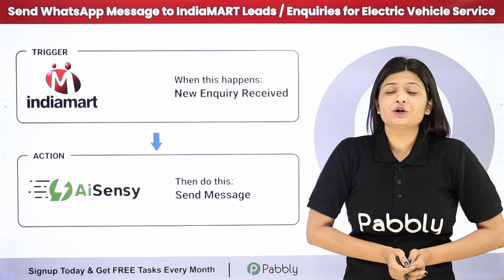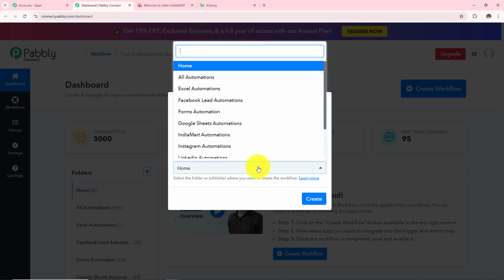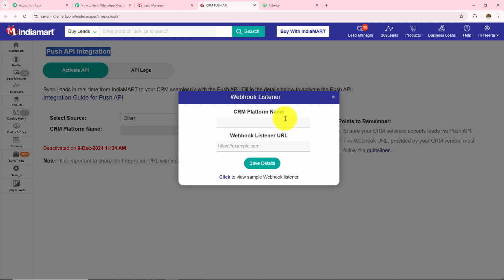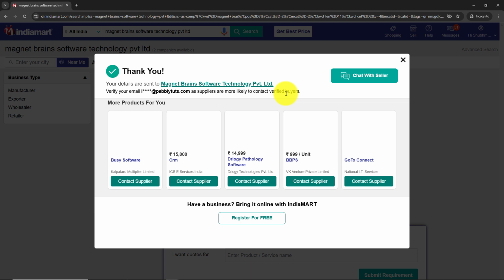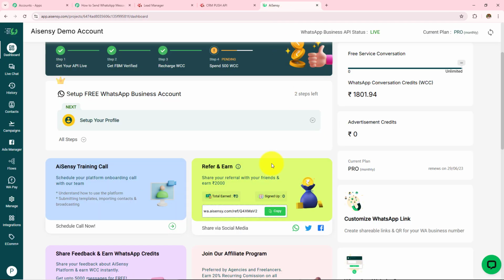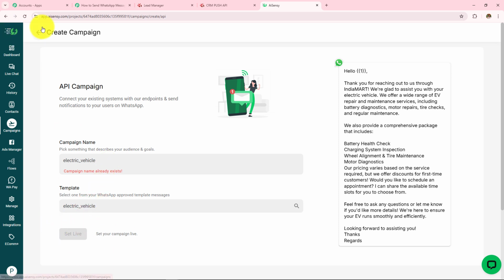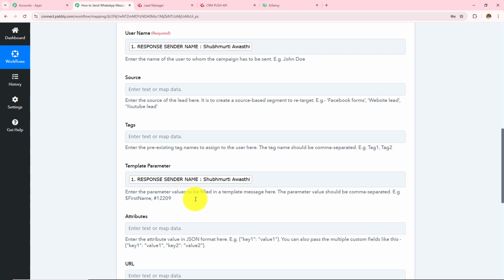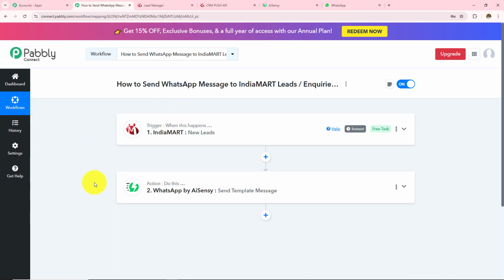How to Send WhatsApp Message to IndiaMART Leads / Enquiries for Electric Vehicle Service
In this video tutorial, we’ll show you how to automatically send WhatsApp messages to IndiaMART leads or enquiries related to Electric Vehicle Services using Pabbly Connect.

IndiaMART is a popular B2B platform for generating leads, and WhatsApp is an effective communication channel for instant engagement. By integrating IndiaMART with WhatsApp through Pabbly Connect, you can automate the process of sending personalized WhatsApp messages to your leads, ensuring quick responses and improved customer engagement.

This step-by-step guide will help you set up the integration to streamline your lead management process and enhance communication with potential clients in the Electric Vehicle Services sector.

Use Case:
As the owner of an electric vehicle (EV) service business, I can use WhatsApp to communicate directly with leads and enquiries from IndiaMART to increase customer engagement. By sending personalized messages, I can confirm appointments, share service details, or offer promotional discounts on EV repairs and maintenance. WhatsApp allows me to instantly respond to customer queries, build trust, and provide a more convenient way for potential clients to interact with my business, ultimately improving my conversion rates and customer satisfaction.

Benefits of Pabbly Connect:

1. Automation: Save time, money, and resources by automating tasks.

2. Integration: Connect various web services to create efficient workflows.

3. Security: Enjoy industry-standard security for your data.

4. Scalability: Easily add new applications and services to your workflow.

5. Cost-effective: Choose from plans suitable for different business sizes, with no charges for internal tasks.